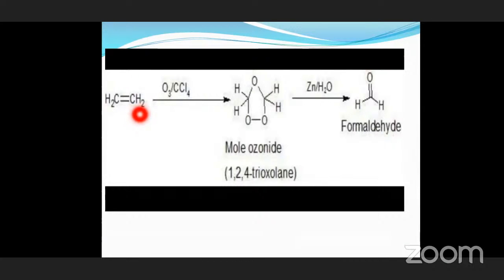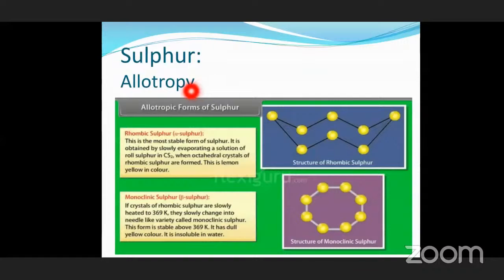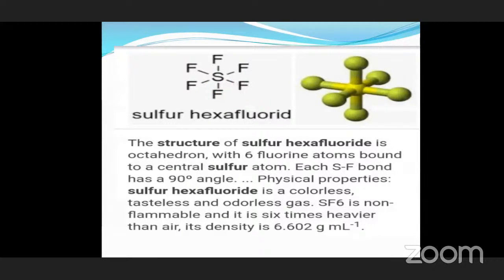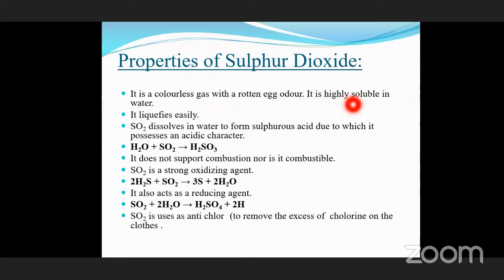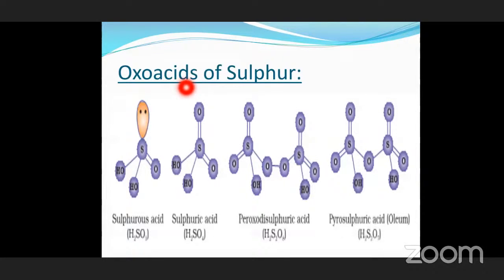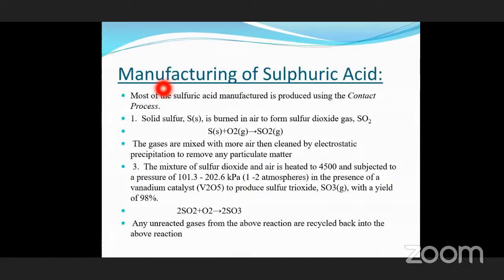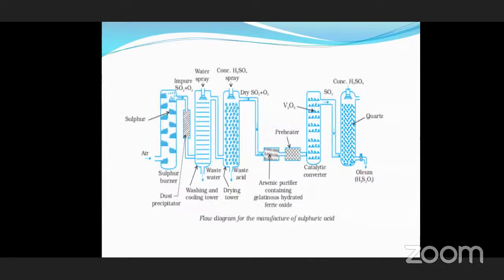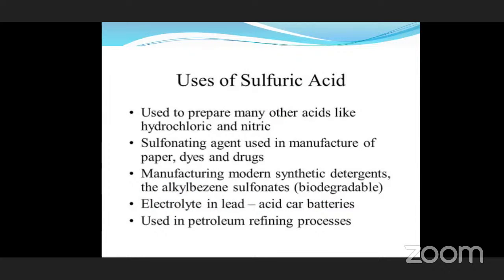CHEMISTRY |( 6)CH|GROUP 16 ELEMENTS, RAMESH JL ,VELAIR